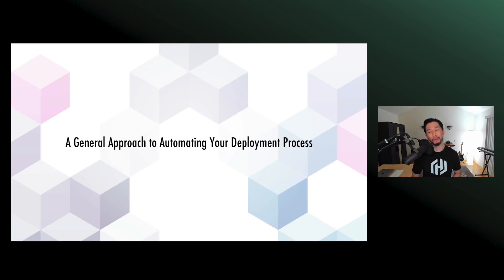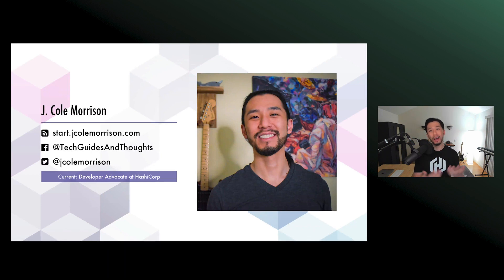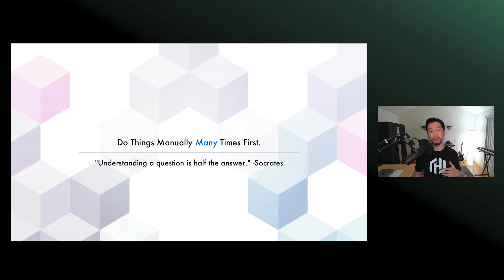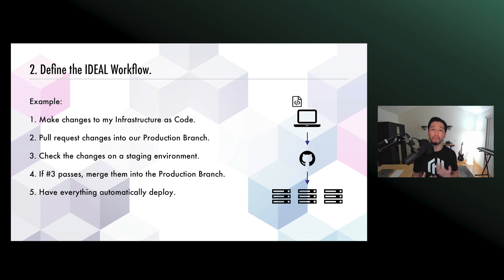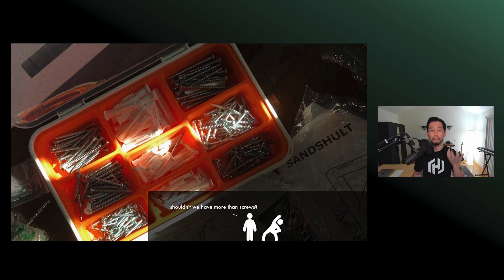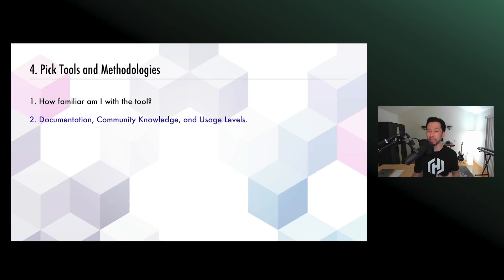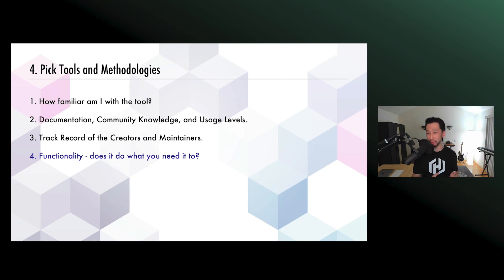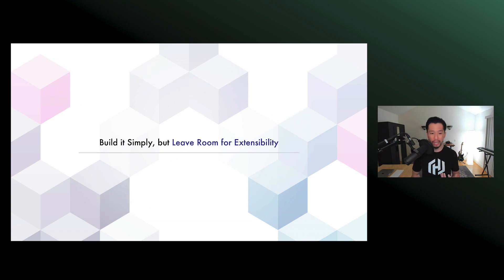A General Approach to Automating your Deployment Process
Going from manual to automatic for any deployment process is often a journey rife with analysis paralysis, the paradox of choice, and more work than intended and/or expected.  In this talk, we'll discuss approaches, mental models, tools, and techniques that can help you achieve the actual goal of deployment automation - saving time and reducing error.